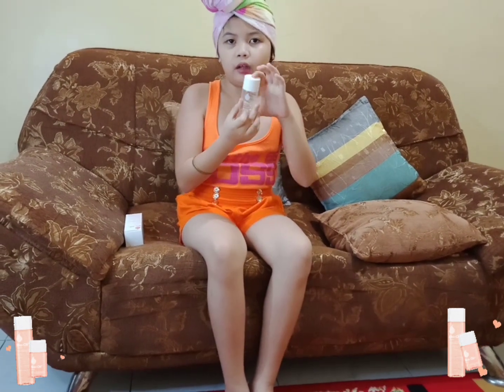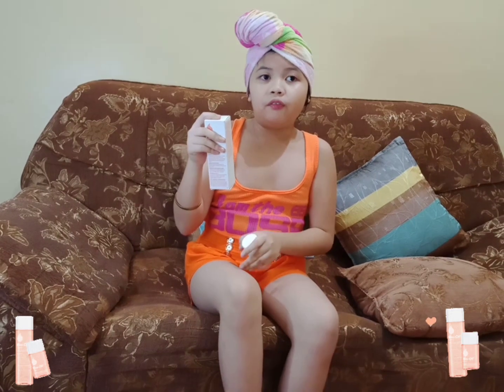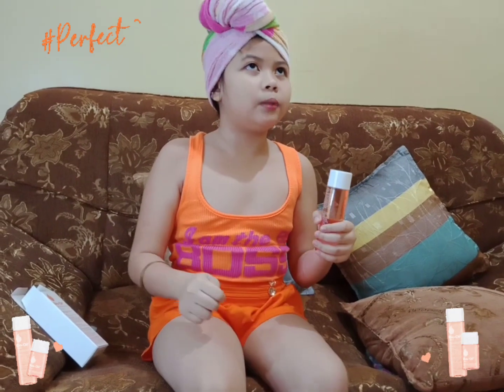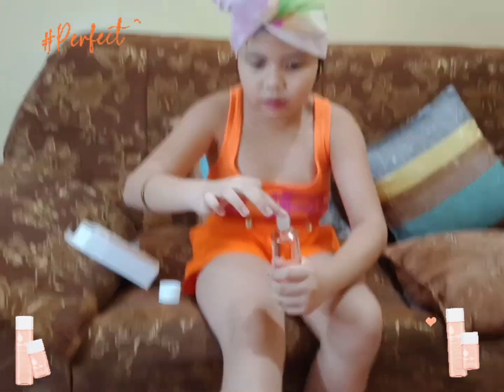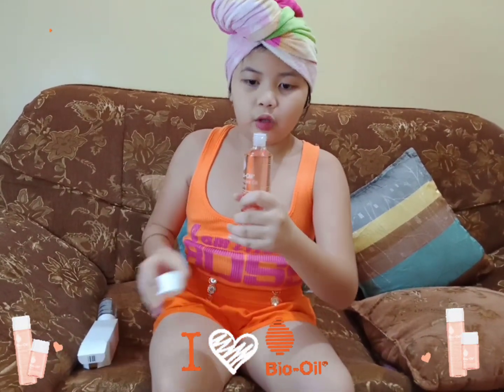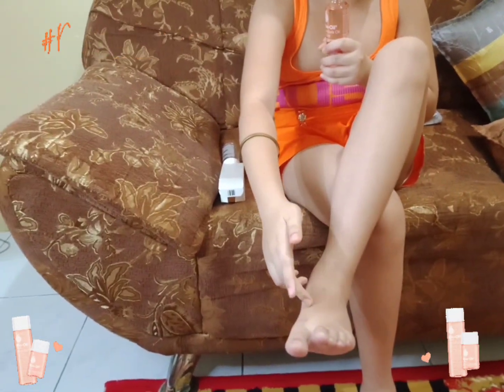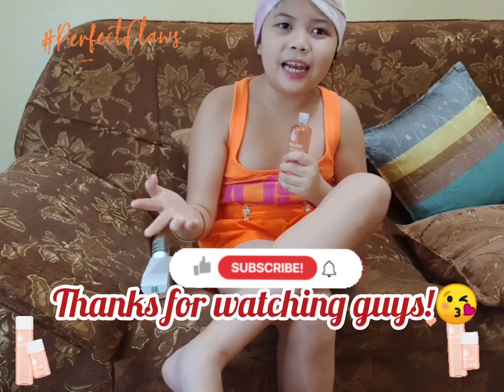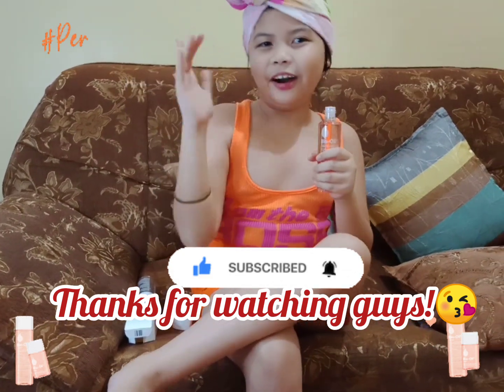BIO OIL - ALLYZA's SKIN CARE BUDDY (SCARS NO MORE)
A simple skin care tips that you must try. It really works my scars and I have a fair skin too.